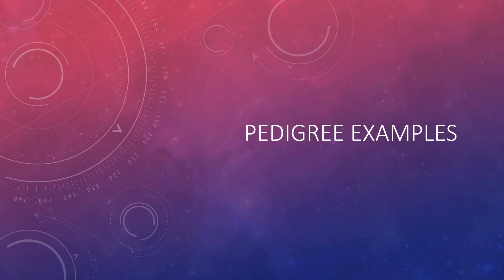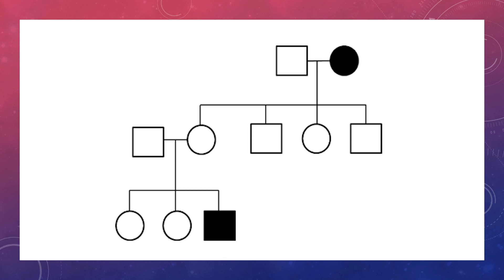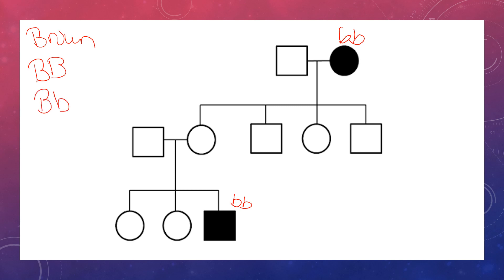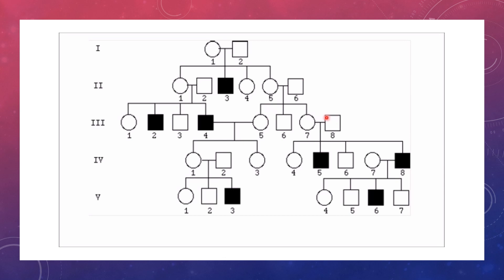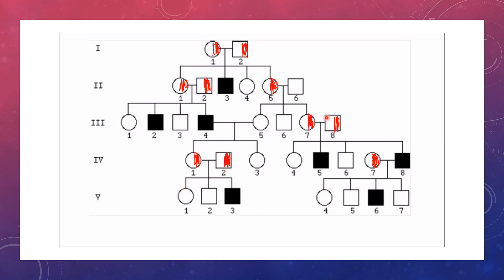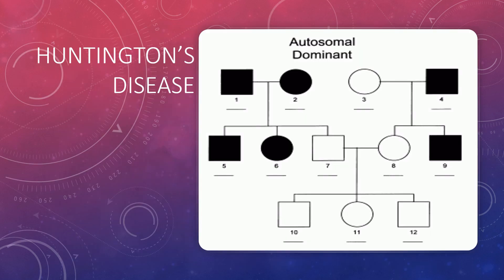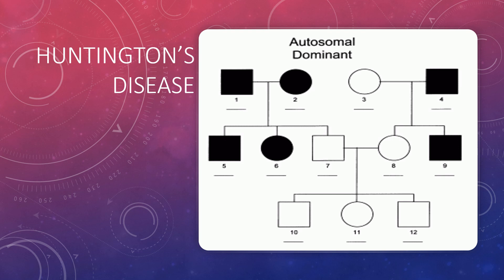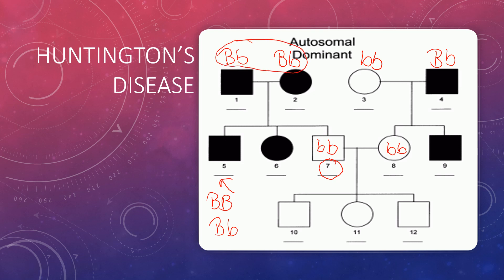Solving Pedigree Problems is EASY!!!!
Pedigrees are easy! This video covers autosomal recessive, autosomal dominant and sex linked pedigrees. Just forward to which ever pedigree you need to learn about.